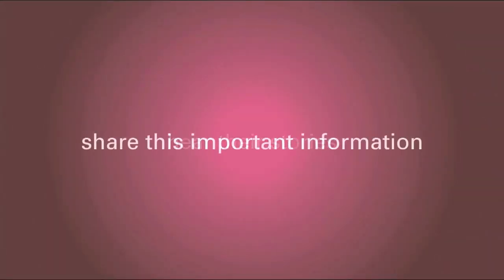After Breast Surgery And Regaining Use Of My Arm - Maria Lopez-Carale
Maria Lopez-Carale makes clear that there is no need to protect and guard your arm, but it is important to keep the motion less than 90 degrees, especially when the drains are in. She explains that patients are encouraged to start using their arm but to gradually build into it.